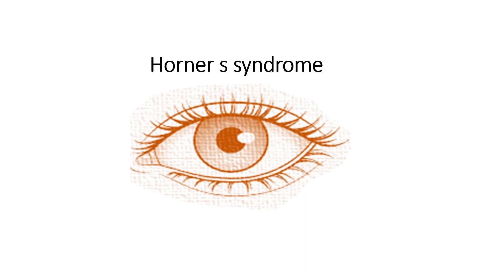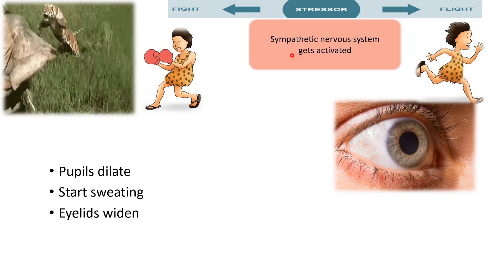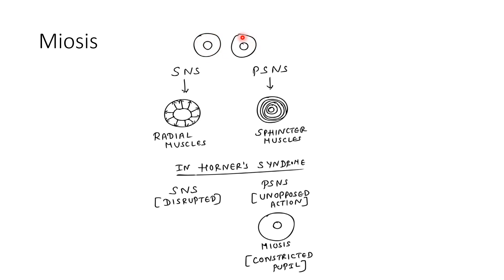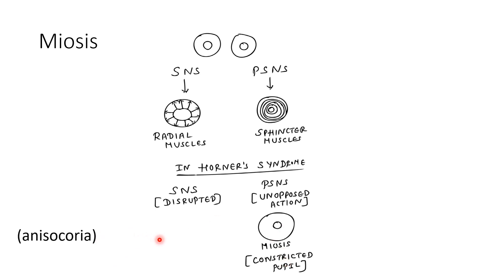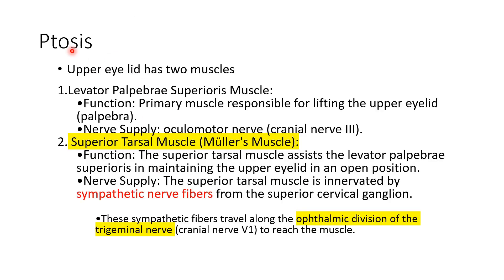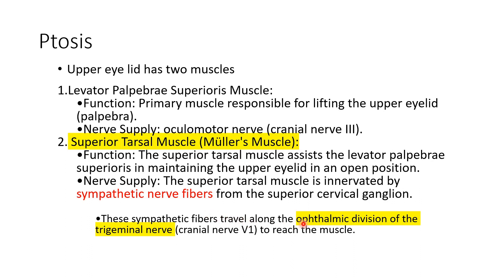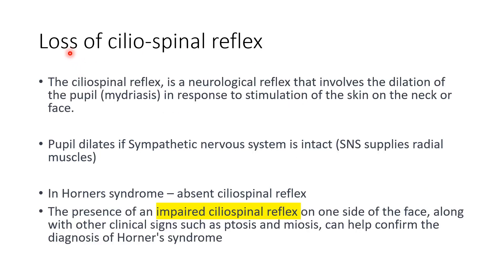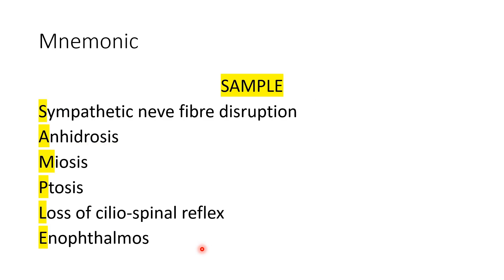Horner's syndrome I Eye disease I sympathetic nervous system